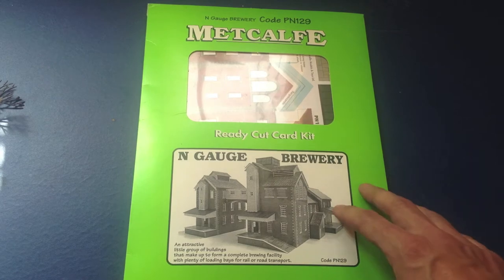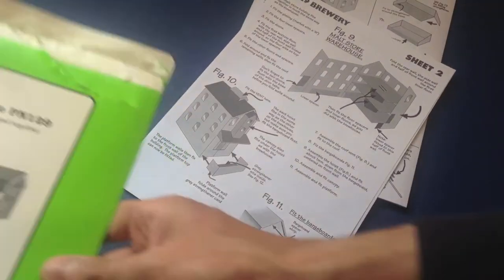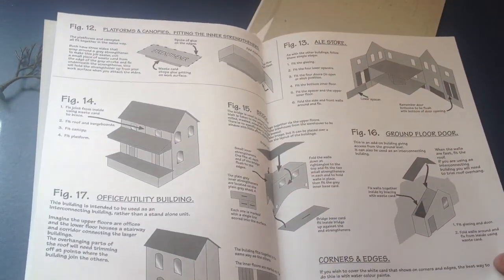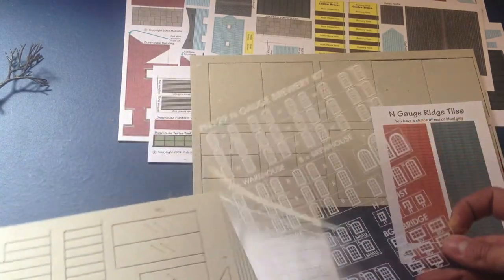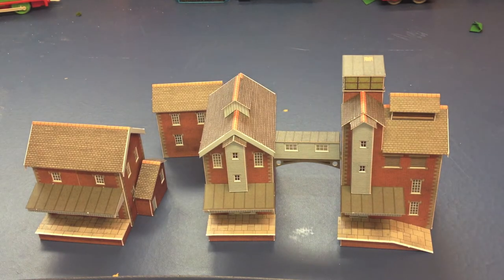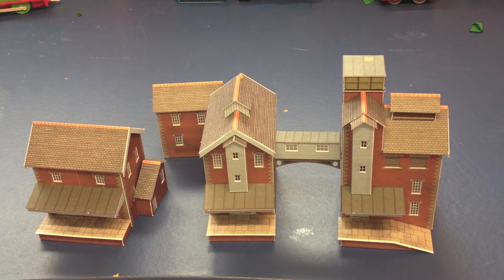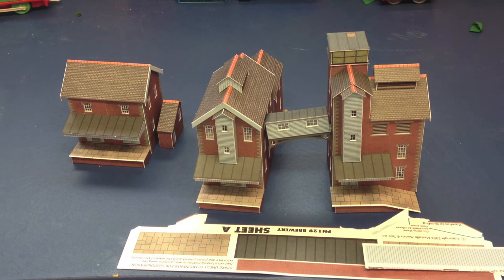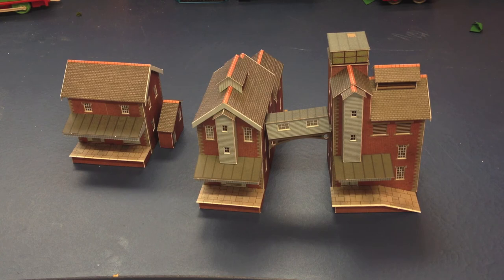Metcalfe Brewery card kit, n gauge model railway kit review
Metcalf card kits for model railways -

Here's a review of the Metcalfe Brewery kit.  I found it easy to make the buildings and you can arrange them in a number of configurations. Watch the video to see it come together in a stop frame animation...took me ages to do!.